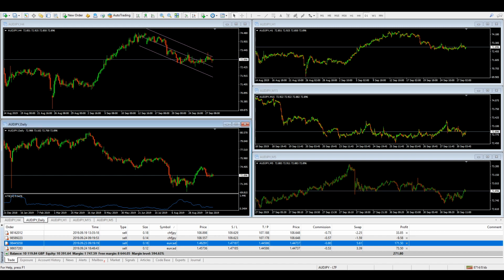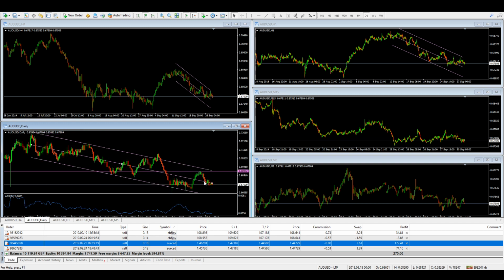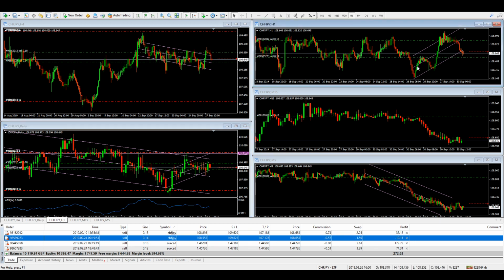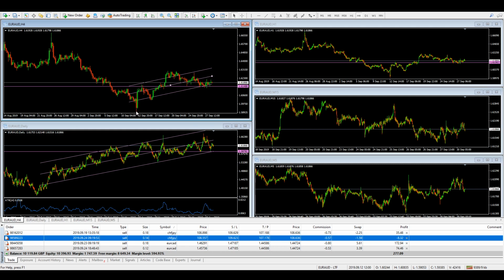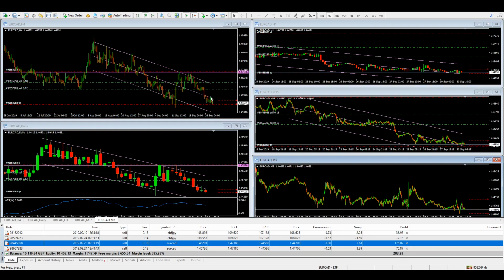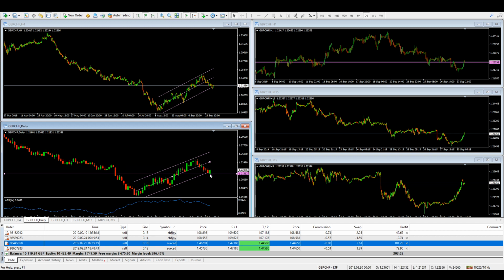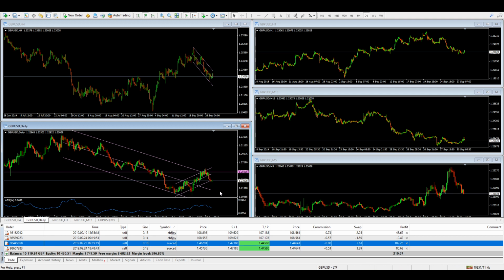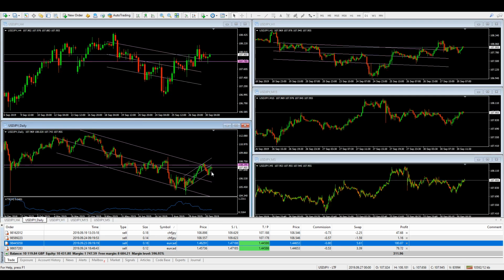How To Trade Forex Using Price Action | Live Trading | Mon 30 Sep 2019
Highlights from today's video include:
01:00 - overview of strategy
08:40 - CADJPY, short
11:50 - CHFJPY, short (trade I'm in)
16:20 - EURAUD, long (be aware of expensive swap)
20:45 - EURCAD, short (trade I'm in)
31:40 - GBPJPY, long (multiple confirming factors: lower standard deviation interaction, 38.2% fib retrace, finding support on lower timeframes)